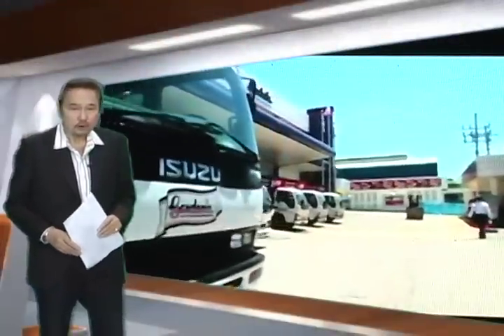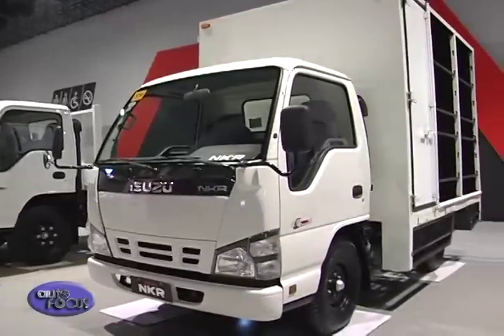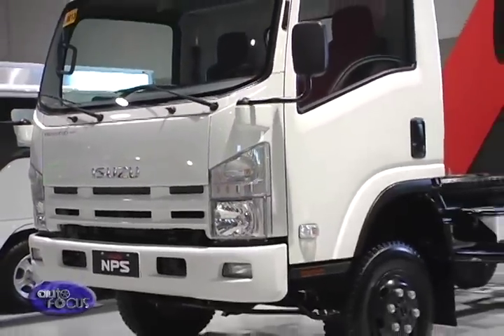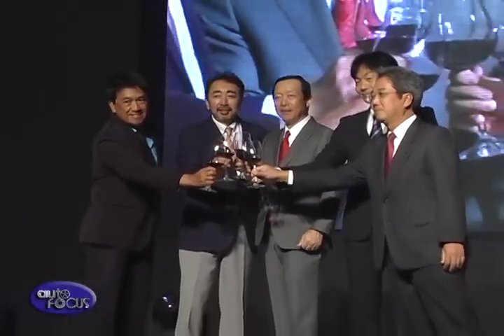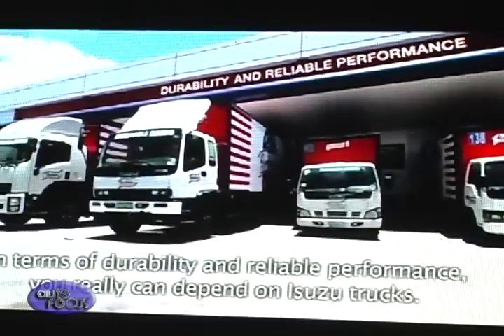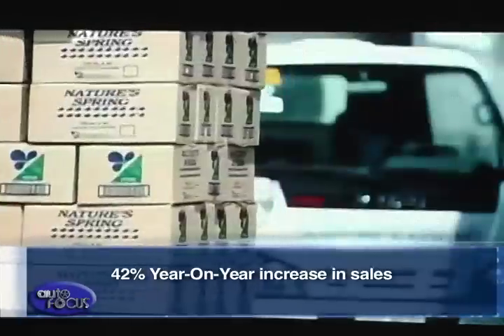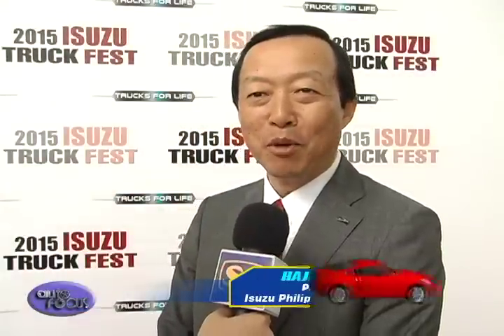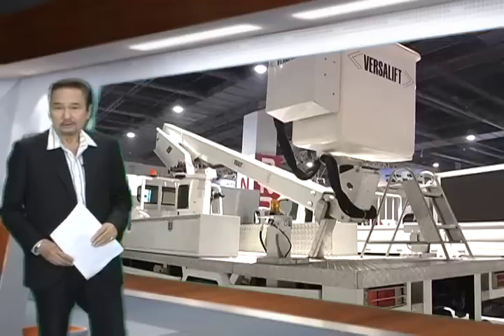Special Feature - Isuzu Truck Fest 2015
Our special feature of the 2015 Isuzu Truck Fest held at the SMX Center in Pasay city.